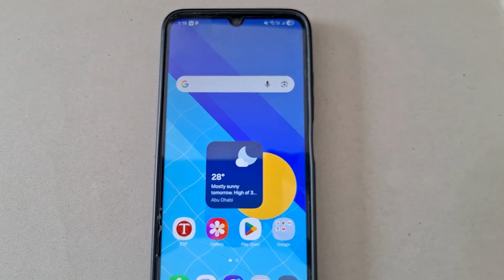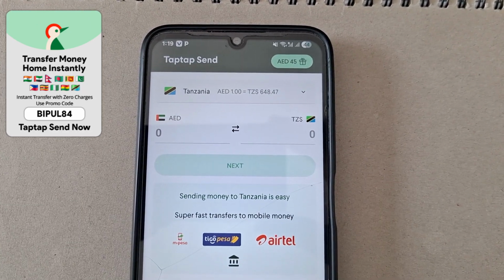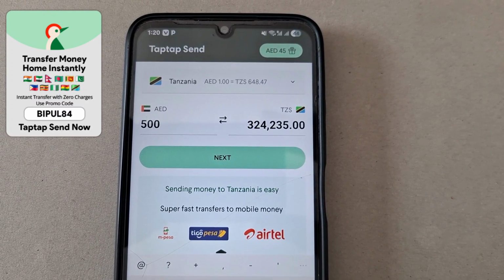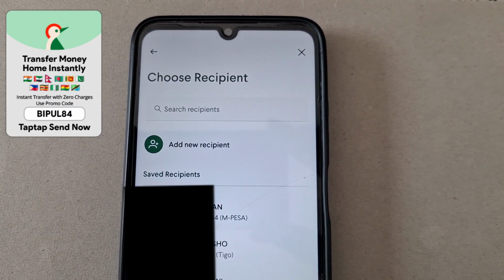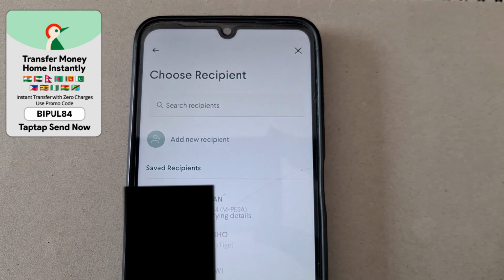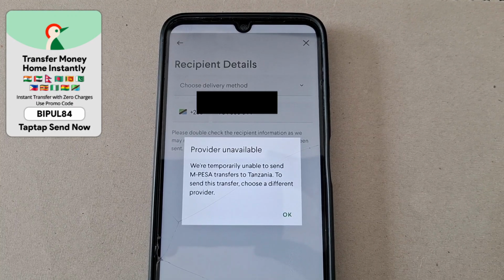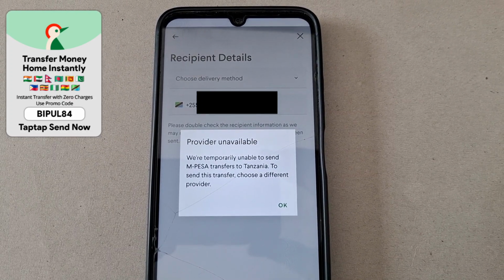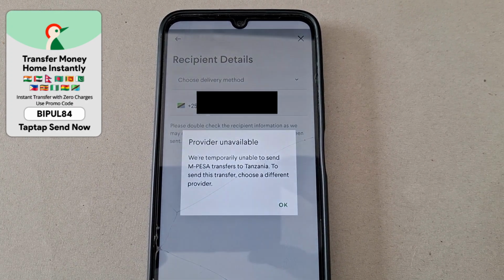Taptap Send UAE to Tanzania Money Transfer | M-Pesa Not Accepting Money Now | Step-by-Step Tutorial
In this video, I’m showing the full step-by-step process of how to send money from UAE to Tanzania using the Taptap Send application.

Currently, transfers through M-Pesa are not being accepted, so if you’re trying to send money to Tanzania, you might see a message showing that M-Pesa is temporarily unavailable. I’ve explained the whole process clearly so you’ll understand why your transaction might not go through and what you can do next.

✅ Watch till the end to learn:

How to use Taptap Send to send money from UAE to Tanzania

What happens when M-Pesa is not accepting money

Possible reasons for this issue

What you can try later to complete your transfer

Taptap Send Tanzania me paise kaise bheje
UAE se Tanzania paise bhejne ka tarika
Taptap Send kaam nahi kar raha Tanzania
M-Pesa se paise bhejne me problem
Taptap Send Tanzania transfer failed
Taptap Send ka issue kya hai
UAE se M-Pesa me paise nahi ja raha
Taptap Send se Tanzania me money send kaise kare
Taptap Send latest update Tanzania
Taptap Send not working Hindi

Taptap Send,UAE to Tanzania money transfer,Taptap Send Tanzania,Taptap Send M-Pesa issue,Taptap Send not working,Taptap Send 2025 update,how to send money from UAE to Tanzania,M-Pesa money transfer problem,Taptap Send step by step,Taptap Send tutorial,UAE remittance,Taptap Send transfer failed,real Bipul Das video,Taptap Send app review,Taptap Send promo code BIPUL84

Bipul Das
realbipuldas